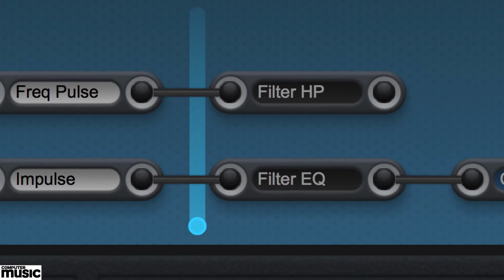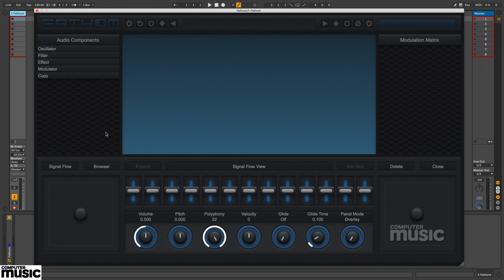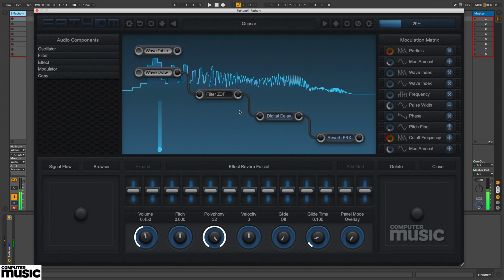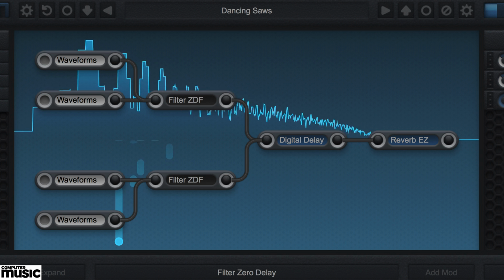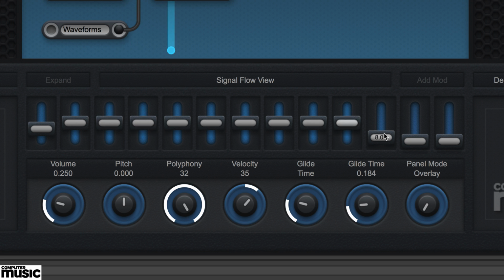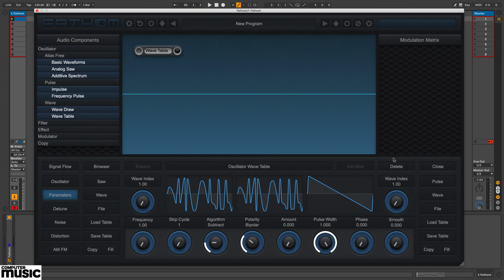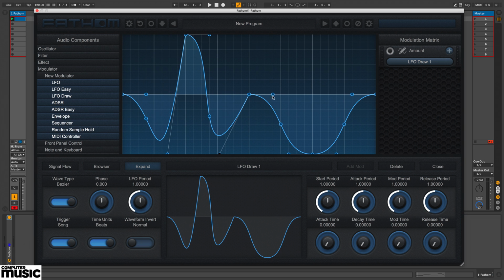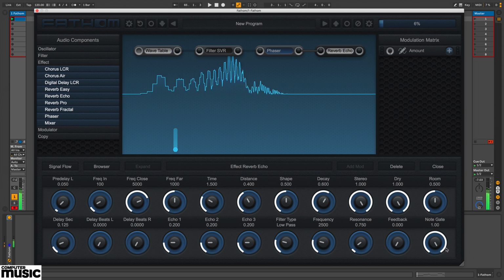Free VST/AU Modular Synth with CM: Fathom CM